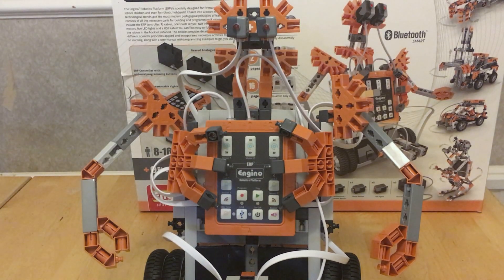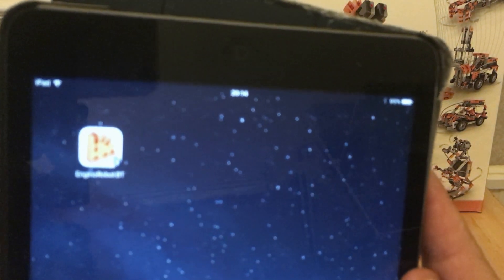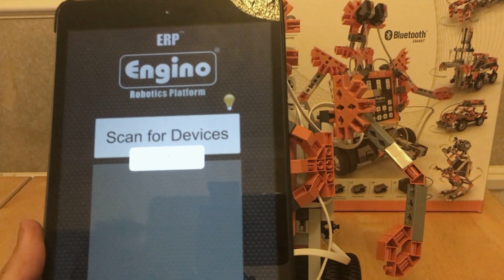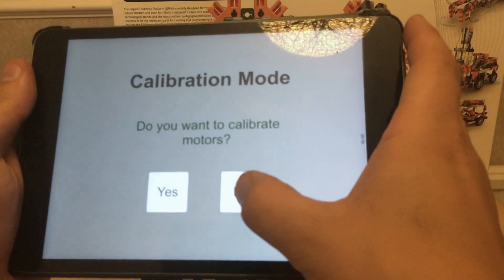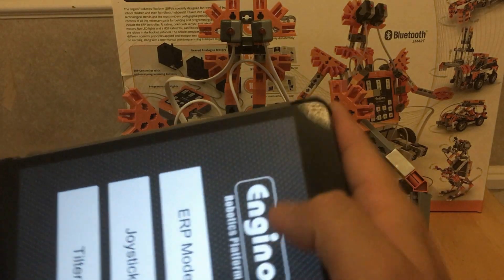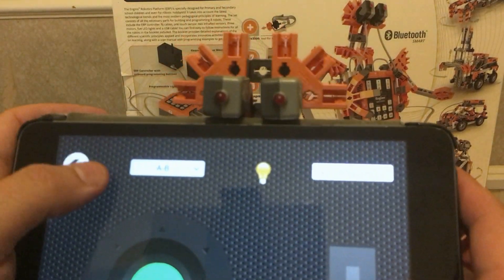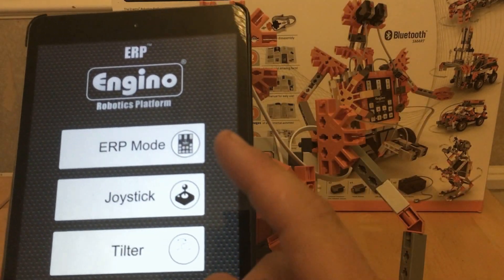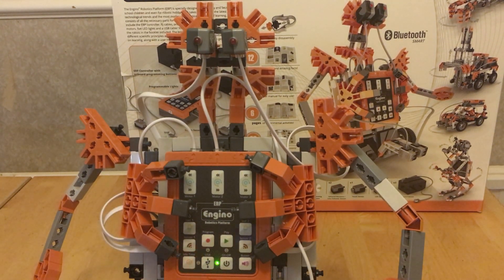Engino Robotics Pro ERP : App Control (iOS / Android)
So another way to program the Engino Robotics Kit is to use a mobile app.  Your device (iOS / Android) must support Bluetooth LE, which most do now.

Make sure you have Bluetooth turned on on your device.

Super easy to get up and running, I feel the naming on the buttons could be friendlier. and it would be cool to turn the lights on from the Joystick app however as you can see, easy to get up and running with

Thanks to Engino for allowing me to review this, for more information please check out